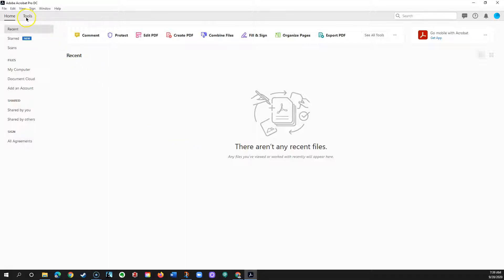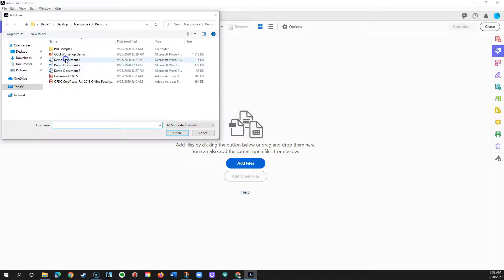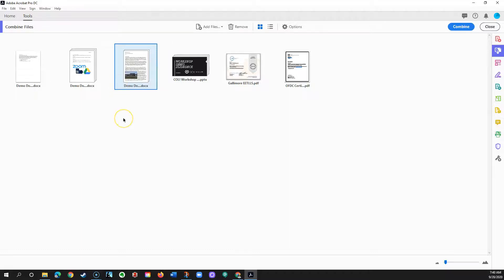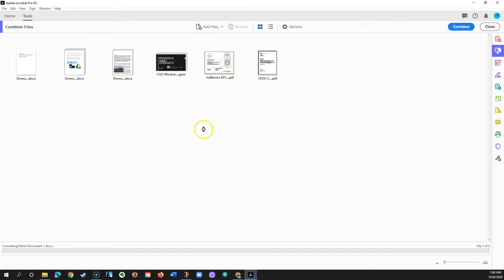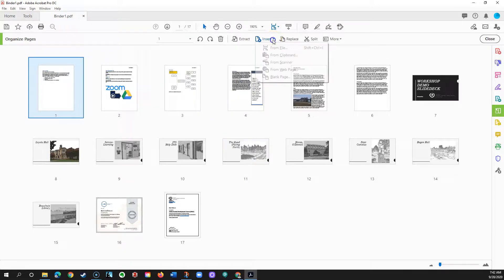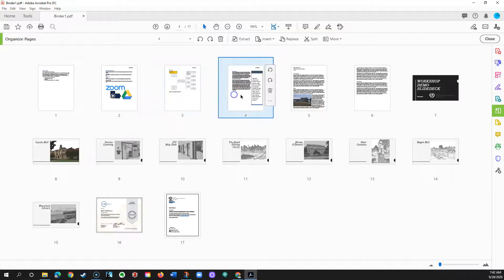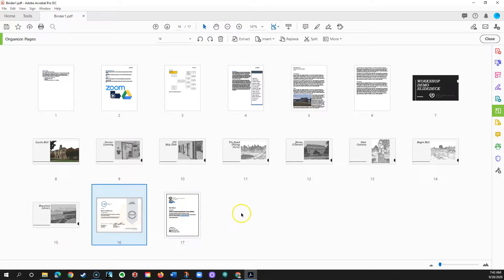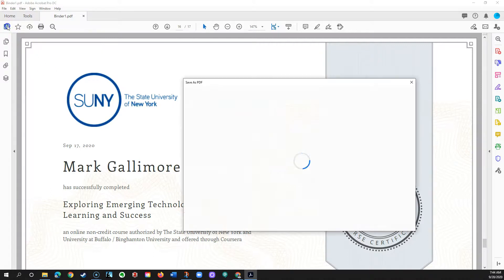Navigable PDF: Compiling A PDF File from a Set of Files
For Canisius College Faculty and Staff.  Demonstrates how to combine files into a single PDF file, using Adobe Acrobat.